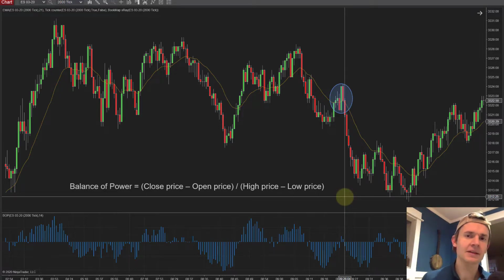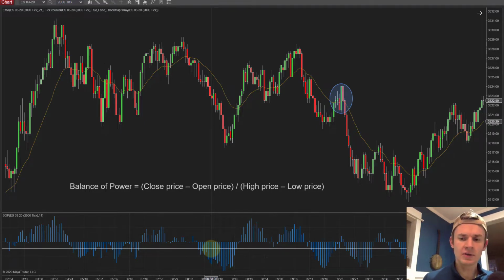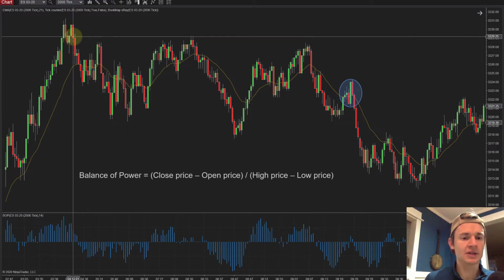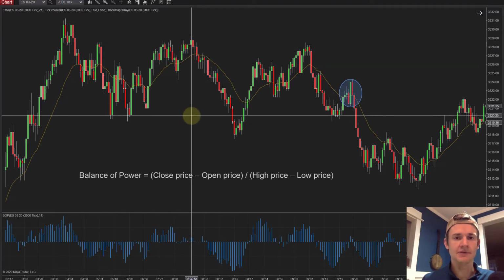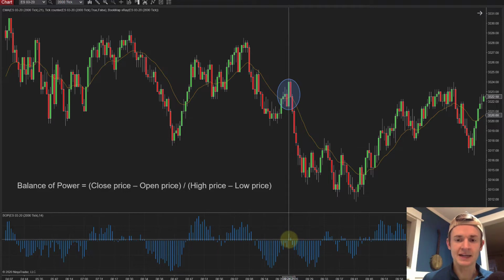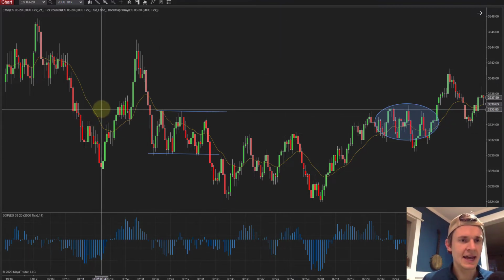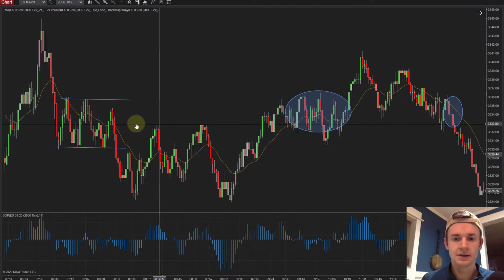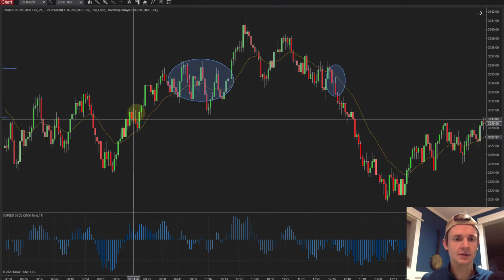(BOP) Balance of Power Indicator Simply Explained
The BOP or Balance of Power indicator is a simple but often overlooked day trade indicator to spot shifts in momentum as well as entry and exit points.

As with any day trade indicator you will need to use the BOP in context with other methods such as price action, order flow, etc.

Balance of Power on Ninjatrader as displayed in this video or it can be found in Trading View where it is displayed a bit differently.

future results.